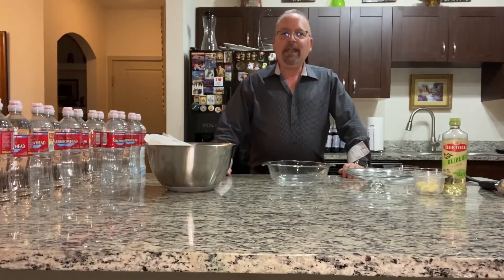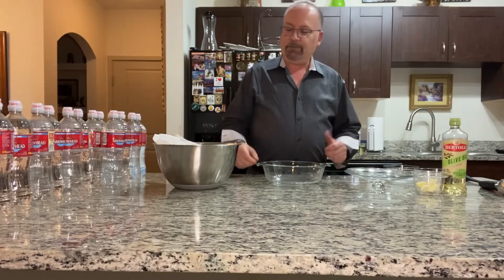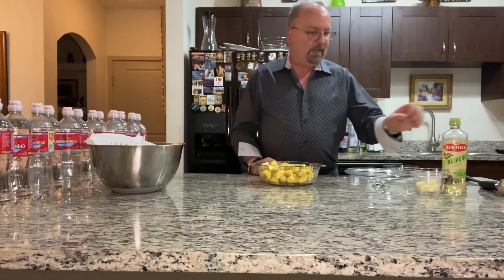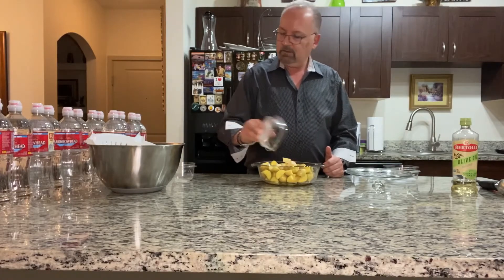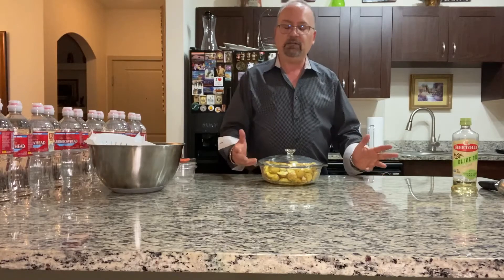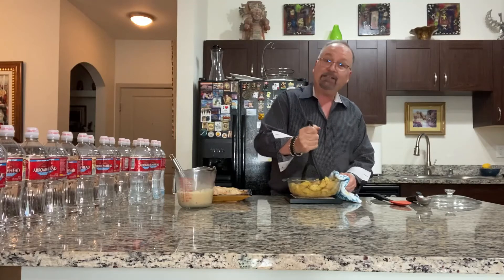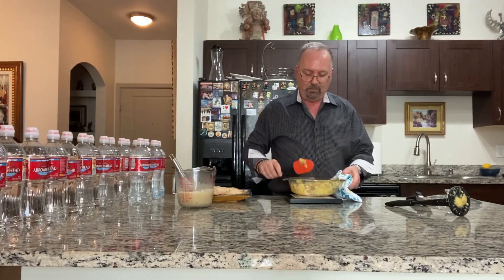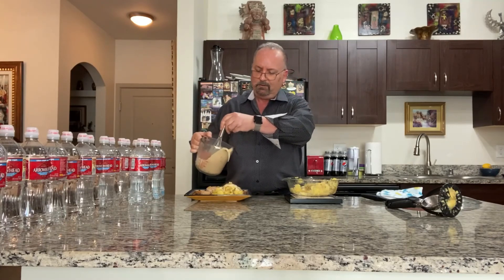Garlic Smashed Potato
A quick side dish good for weeknights!